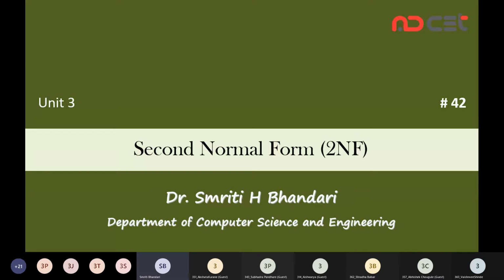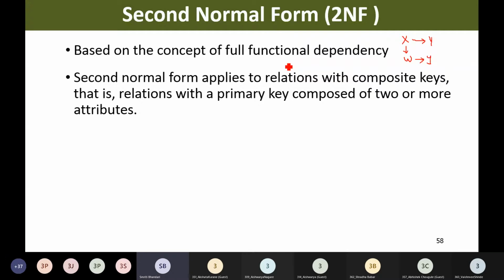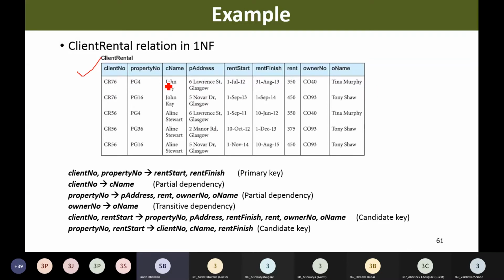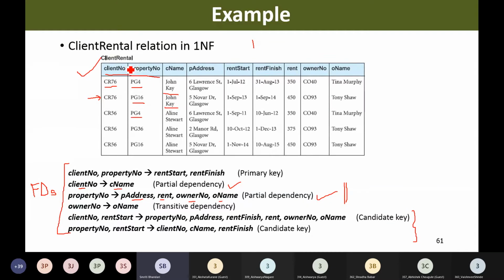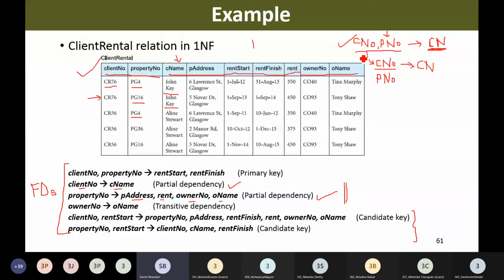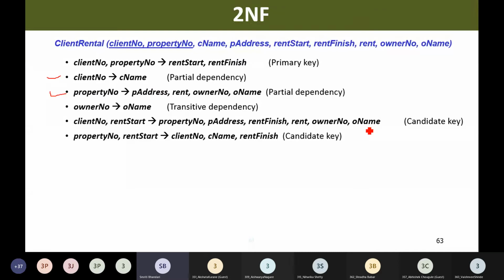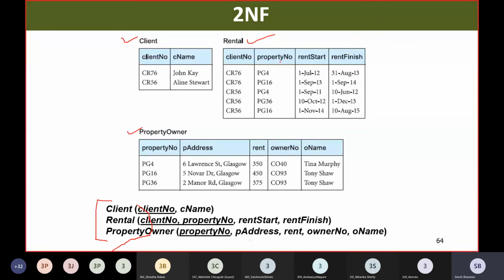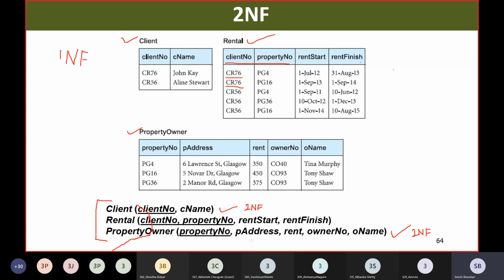# 43 - Second Normal Form (2NF)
This video provides a detailed discussion about second normal form (2NF) with example.